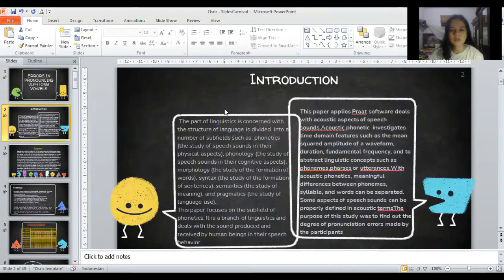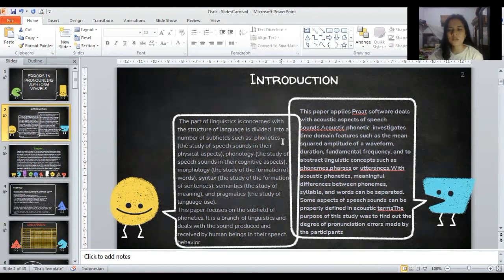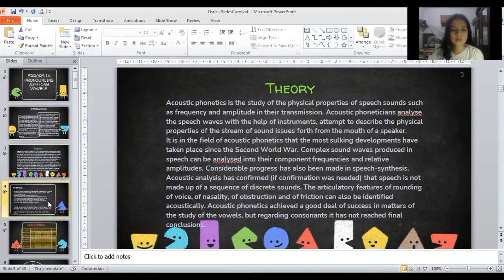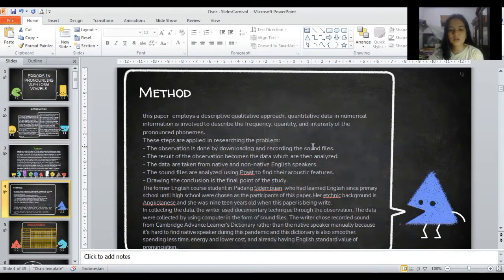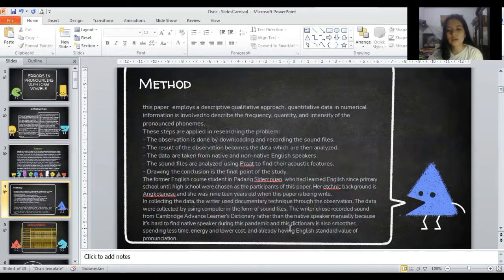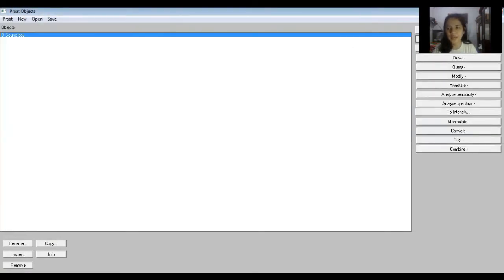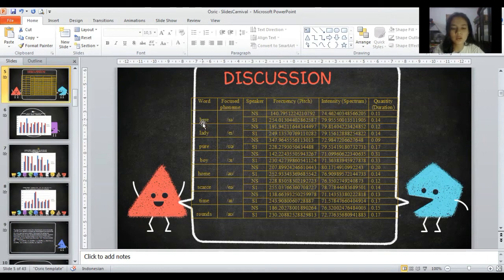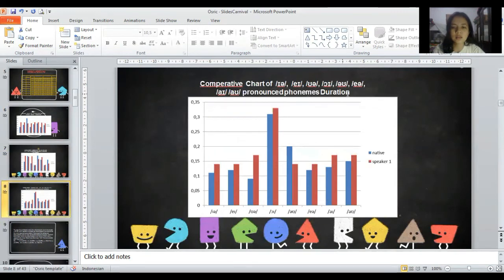ERRORS IN PRONOUNCING DIPHTONG VOWELS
FLORENCE SIREGAR
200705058